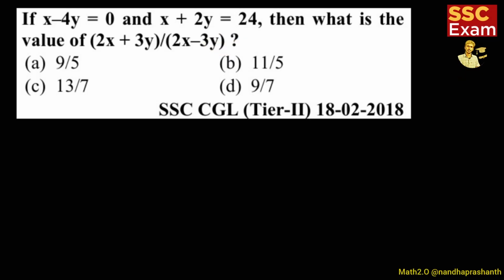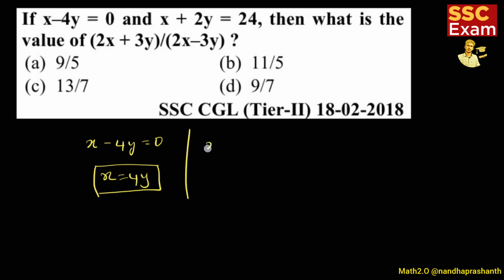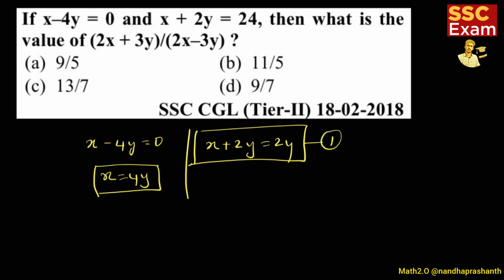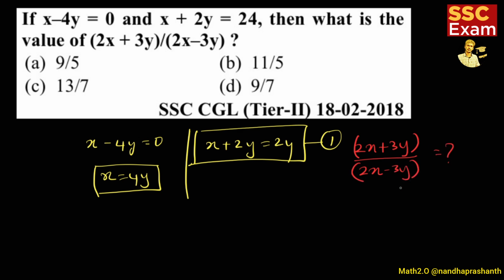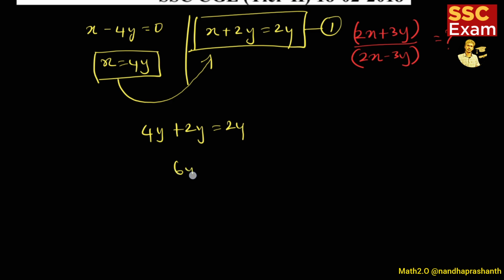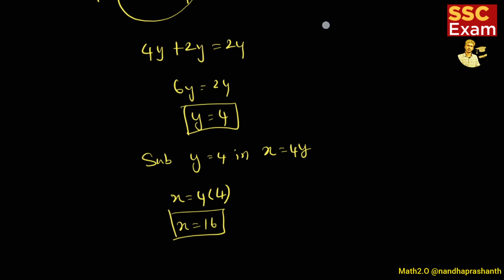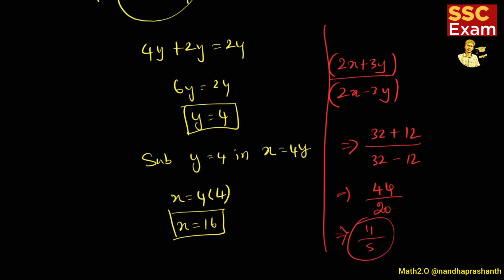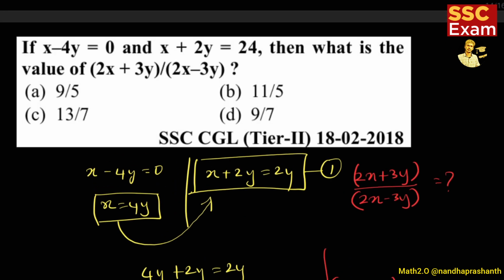If x-4y=0 & x+2y=24, then find the value of (2x+3y)/(2x-3y)?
🧠 Quick Algebra Challenge for SSC Aspirants!
Given equations:
Find the value of 👉 (2x + 3y) / (2x – 3y)

Watch this step-by-step explanation to learn how to solve linear equations easily and apply smart algebraic shortcuts — perfect for SSC CGL, CHSL, and other government exams.

💡 What you’ll learn:

Linear equation solving tricks

How to eliminate variables smartly

Fast calculation methods for competitive exams

🎯 Learn • Think • Solve — with Math2.O